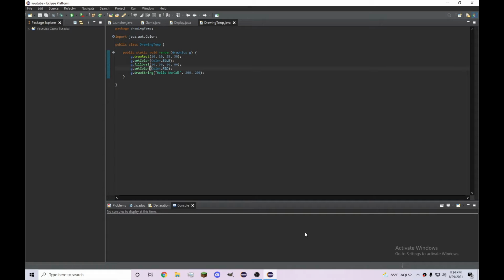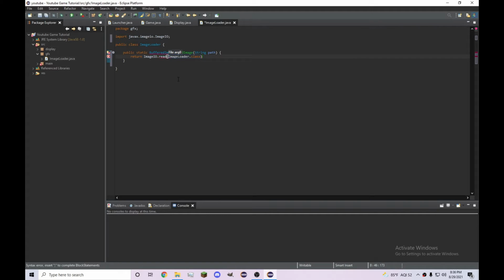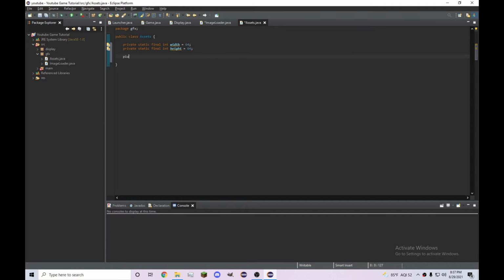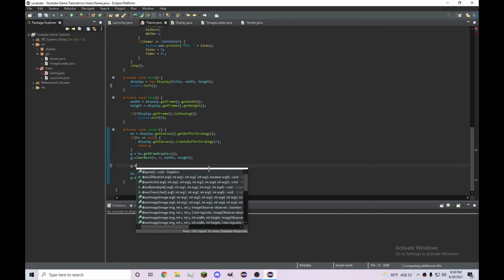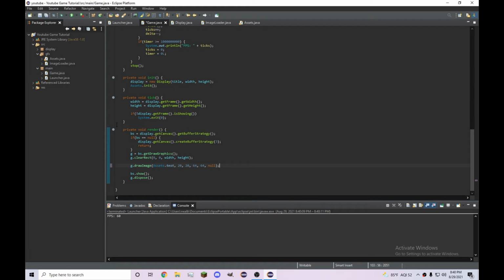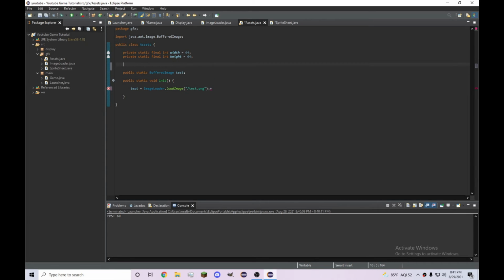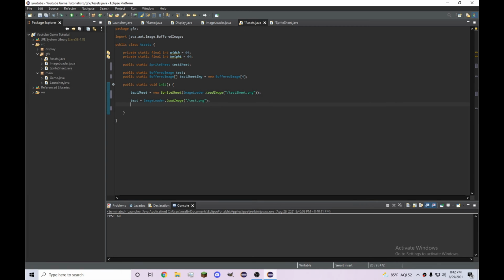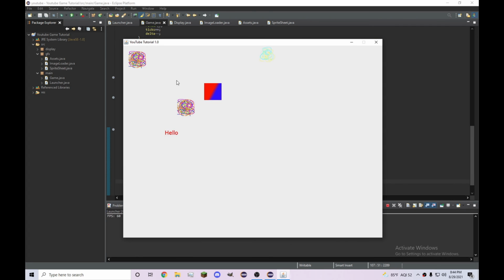Java 2D Game Development Series: Images on Screen | Episode 3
In today's episode, we add image capabilities to the game.